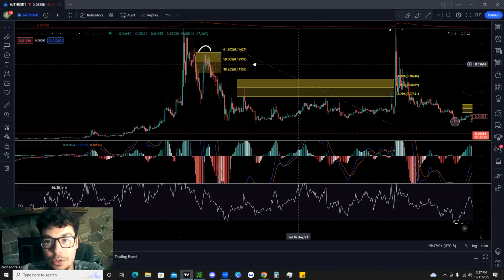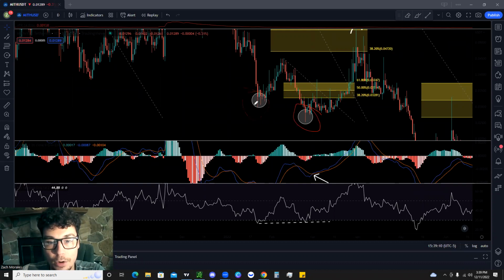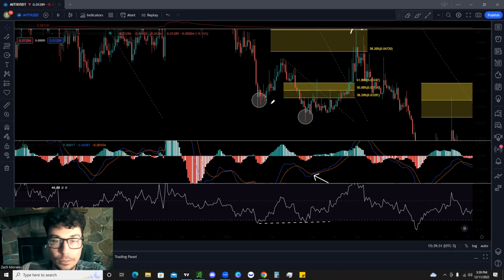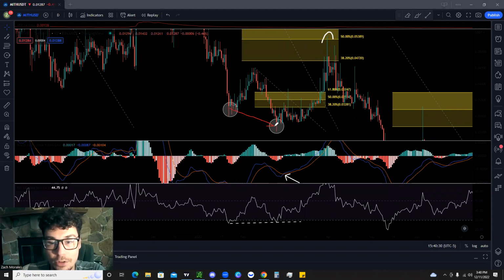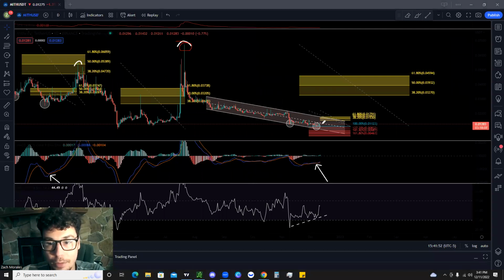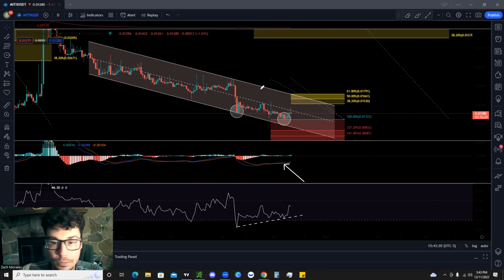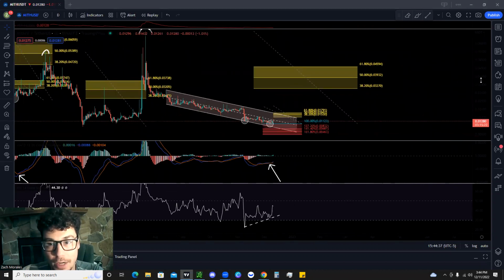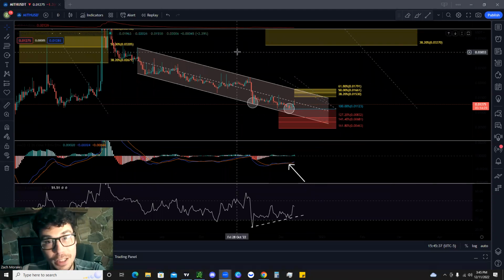🚨 Mithril (MITH) Crypto Coin 🚨 - DON'T BE FOOLED!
How does the cryptocurrency perform to other altcoins? Is MITH a good investment? Should you buy the MITH coin?